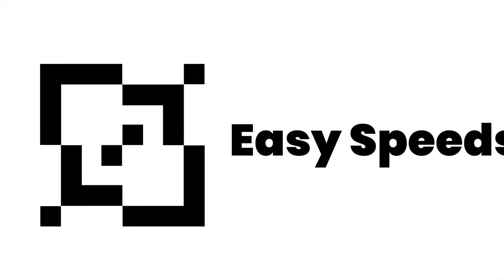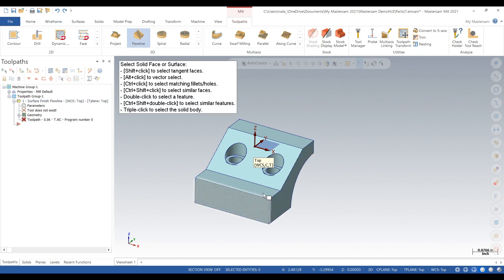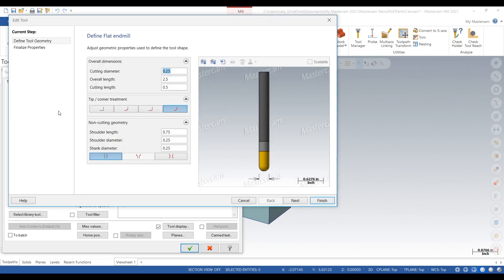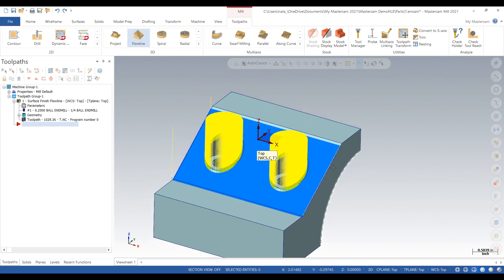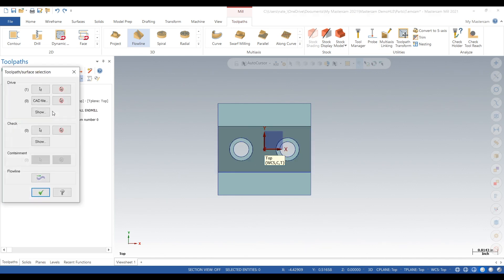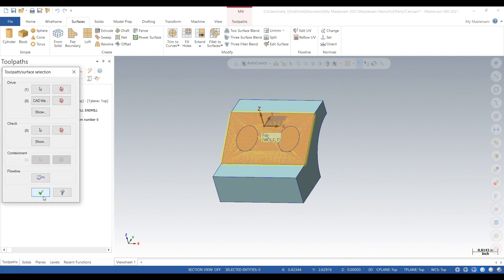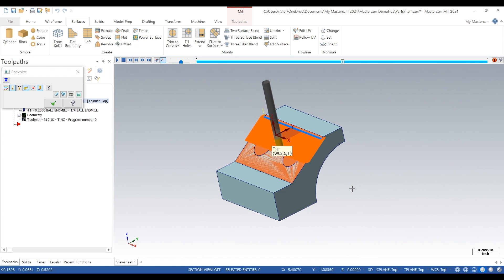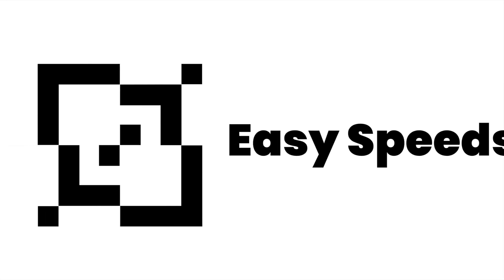Create a Surface - Mastercam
We create a surface to use the flow line tool path more effectively

Maske Chips Solve Problems